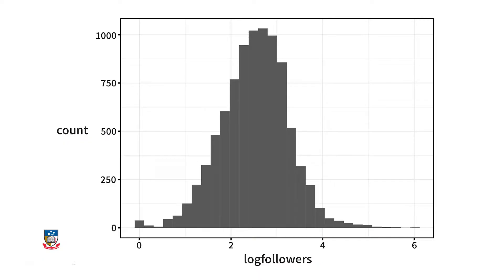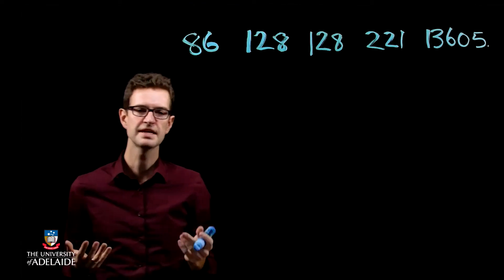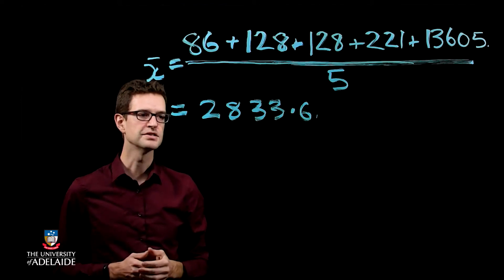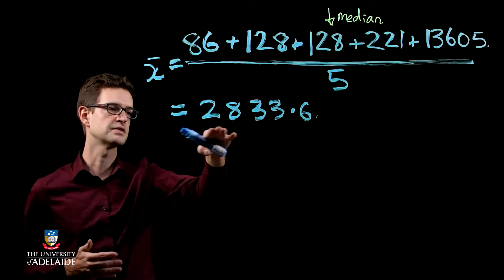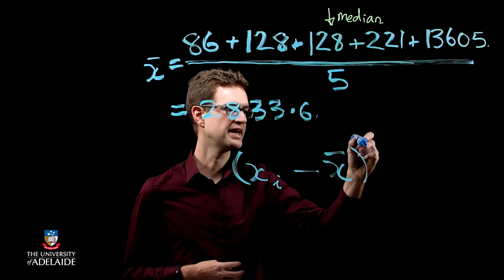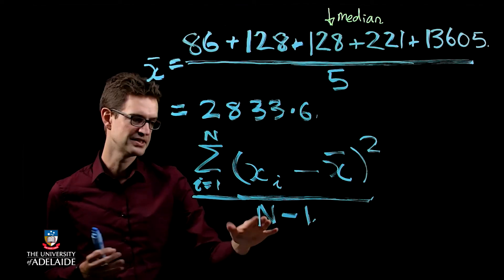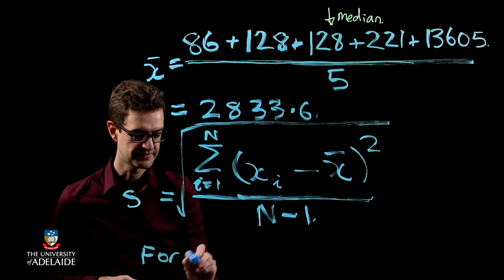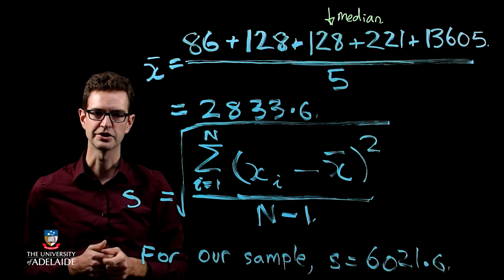CompX: Estimating the population location and population spread